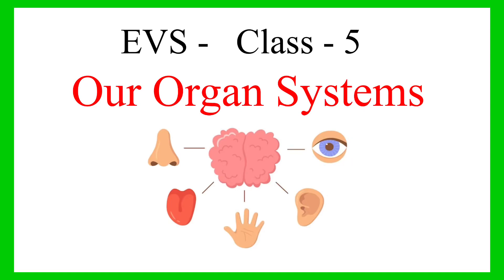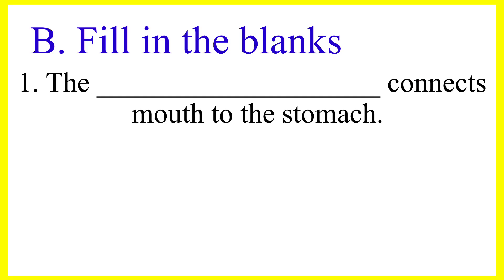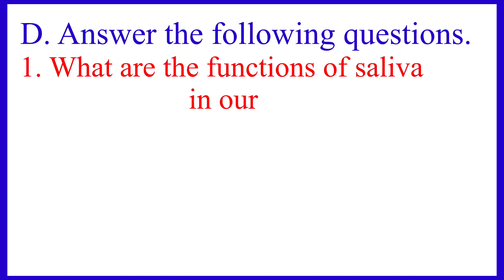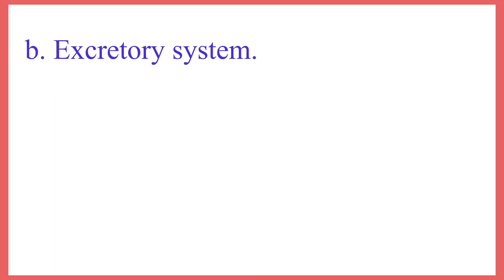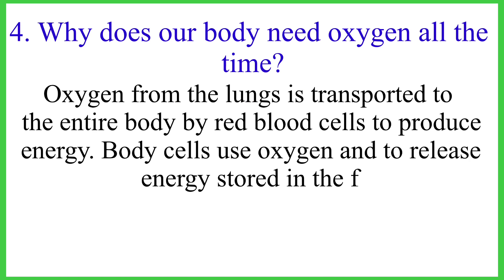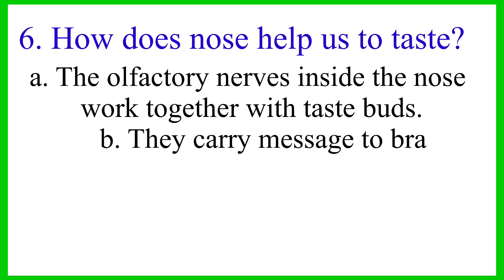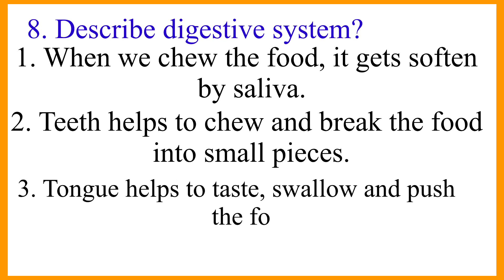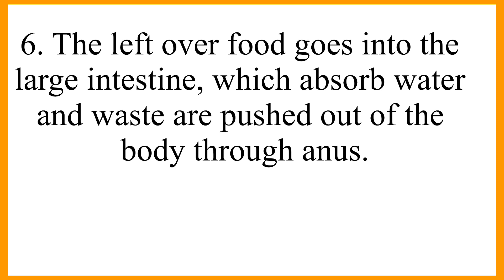Organ System: Names of Human Organ Systems ,Class 5 - book back exercise || question and answer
Class 5 - EVS - Our Organ Systems - book back exercise || question and answers

What is the Organ System ?
What are the Internal Organs ?

Names of organ systems:

• Digestive system
• Respiratory system
• Excretory system
• Circulatory system
• Nervous system
• Skeletal system
• Muscular system.